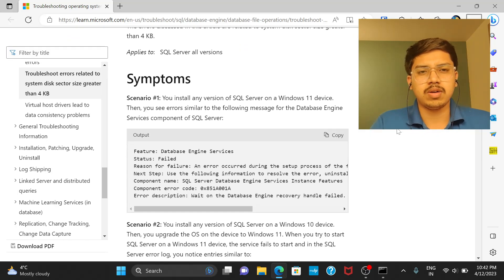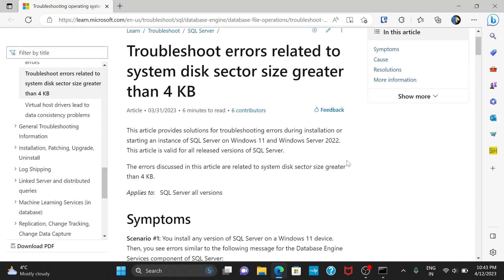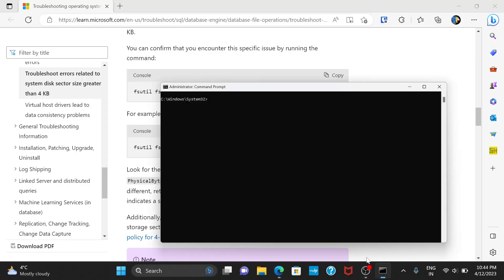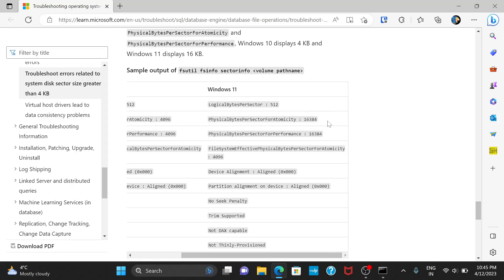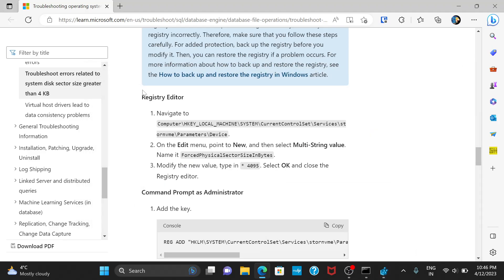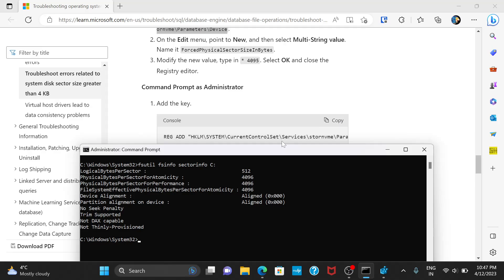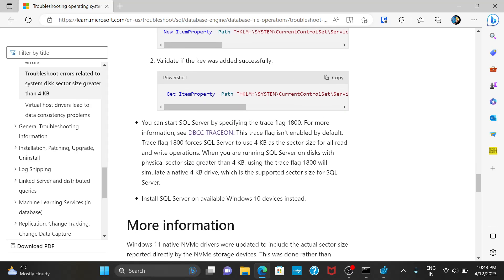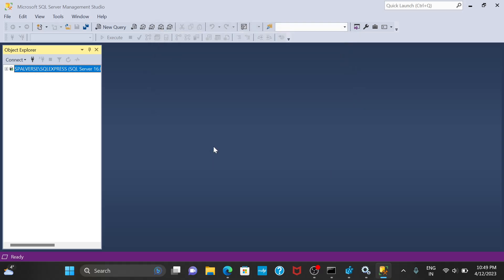SQL Server 2022 installation Failing with error "Wait on the Database Engine recovery handle"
Trouble shooting the SQL Server 2022 Installation Error in Windows 11:
Error 1 : Wait on the Database Engine recovery handle failed. Check the SQL Server error log for potential causes
Error 2 : There have been 256 misaligned log IOs which required falling back to synchronous IO. The current IO is on file